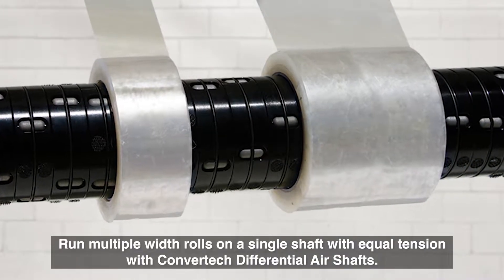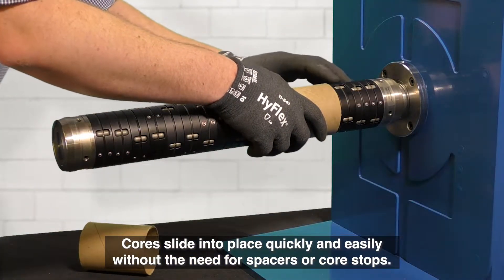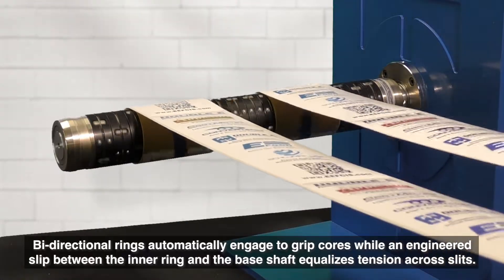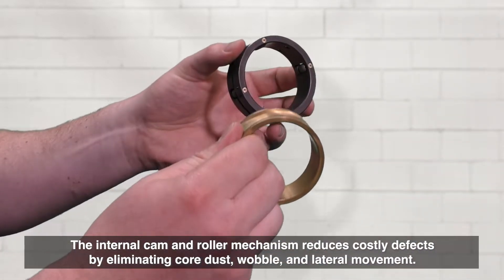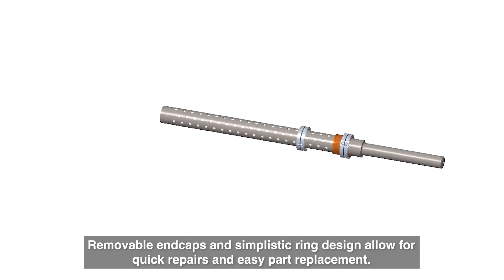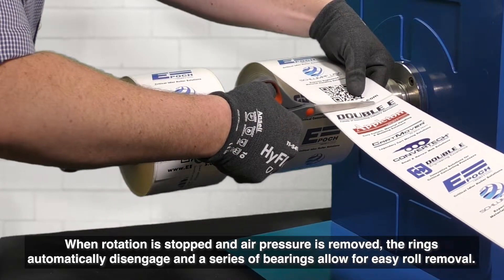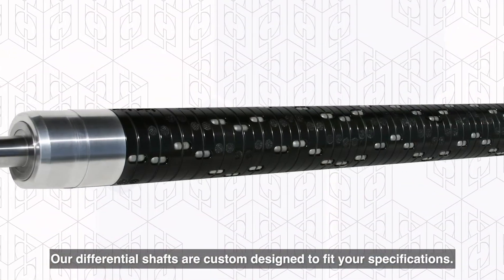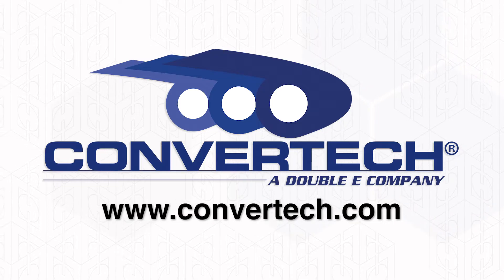Differential Air Shafts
Convertech's Differential Air Shafts feature our patented GlideLock Friction rings that equalize tension on multiple width cores that can be placed anywhere on the shaft!

Convertech
353 Richard Mine Rd,